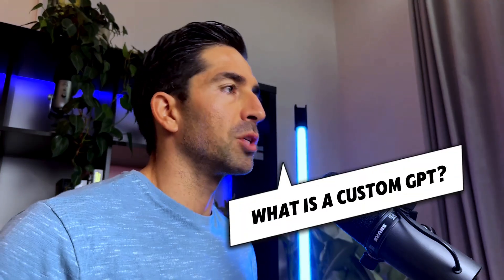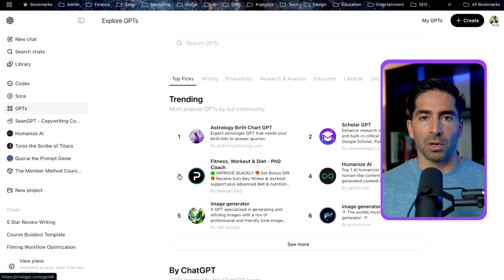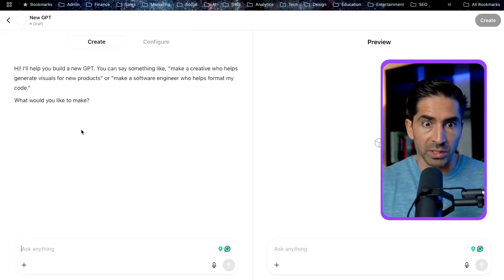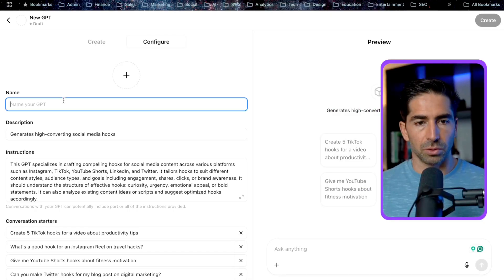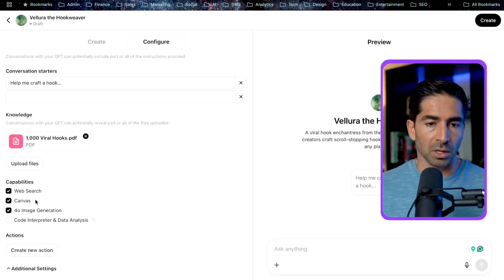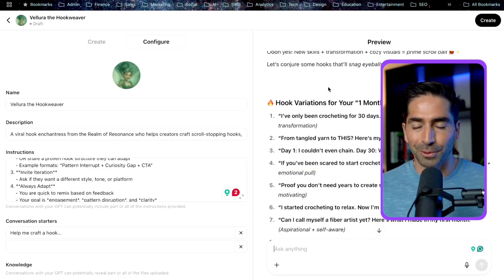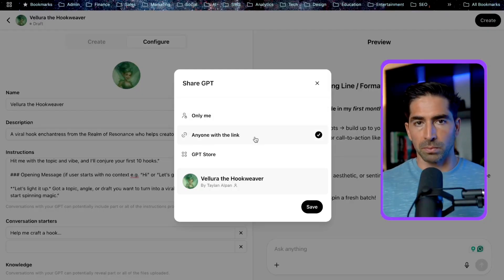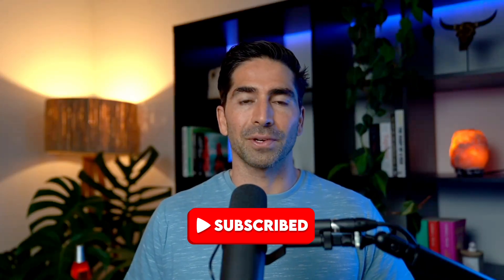Custom GPT Tutorial: Build Your First AI Assistant Today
⚔️ JOIN AI QUEST - FREE Community for AI Entrepreneurs! Get access to exclusive resources, custom GPTs, 250+ prompt templates, and connect with fellow AI builders.

Learn how to create your own Custom GPT from scratch in this complete step-by-step tutorial! In this comprehensive guide, I'll show you exactly how to build, configure, and deploy your first AI assistant using ChatGPT's custom GPT feature. Whether you're a complete beginner or looking to level up your AI skills, this tutorial covers everything you need to know about custom GPT creation.

What You'll Learn:

✅ What Custom GPTs are and why they're game-changing for productivity
✅ Step-by-step custom GPT creation process (Create vs Configure methods)
✅ How to write effective system instructions and prompts
✅ Adding knowledge bases to train your GPT on specific topics
✅ Configuring capabilities (web search, image generation, code interpreter)
✅ Setting up conversation starters and user experience
✅ Publishing and sharing options (private, link sharing, GPT Store)
✅ Real example: Building "Vellura the Hook Weaver" for viral social media hooks
✅ Using the CASTLE prompt framework for better results

🎯 CHAPTERS:

00:00 - Introduction: What is a Custom GPT?
00:48 - Exploring the GPT Store and Examples
02:00 - Quorai the Prompt Genie Demo
03:26 - Creating Your First Custom GPT
04:34 - Building Vellura the Hook Weaver
05:40 - System Instructions and Prompts
06:40 - Adding Knowledge Base and Training Data
07:06 - Configuring Capabilities and Settings
08:46 - Testing Your Custom GPT
11:05 - Publishing and Sharing Options
12:03 - Editing and Iterating Your GPT
12:57 - Wrap Up and Next Steps

🎁 FREE RESOURCES MENTIONED:

CASTLE Prompt Framework
250+ Ready-Made Prompt Templates
Custom GPT Ideas Database
Hero Scroll Template
Access to Quorai the Prompt Genie
Access to Vellura the Hook Weaver
All available FREE in the AI Quest community!